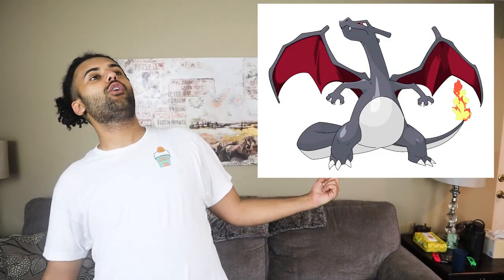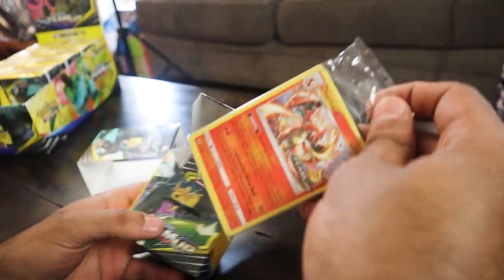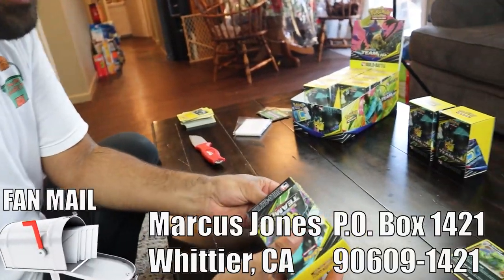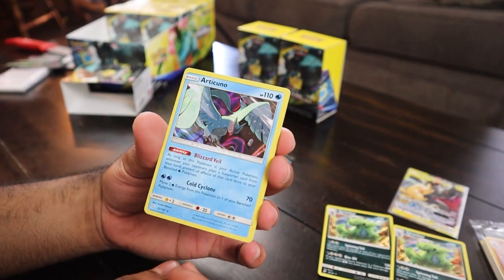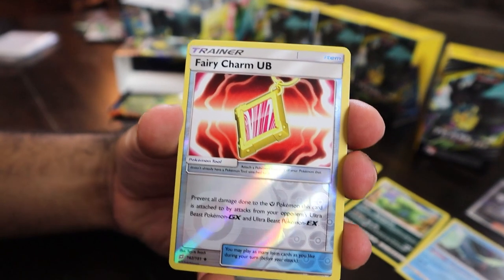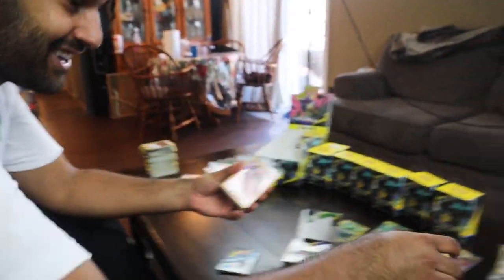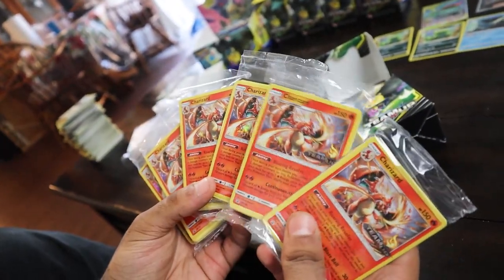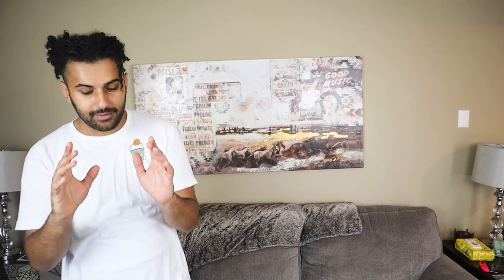I Bought An ENTIRE CASE OF POKEMON CARDS!! I PULLED 6 CHARIZARDS IN ONE VIDEO!! *INSANE LUCK!!*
I Bought An ENTIRE PALLET OF OVER 1000 Spongebob Squarepants POP TARTS! *FOR NO REASON* FINALLY!!

Opening GIANT Pokemon HAPPY MEAL MYSTERY BOXES! SEARCHING FOR LEGENDARY POKEMON 2 *BEST OF ALL TIME*

I Have Been Saving ARCADE TICKETS for OVER 5 YEARS!!! Whoever Beats Me At Mini Golf TAKES THEM ALL!!

Marcus Jones
Whittier, CA
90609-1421